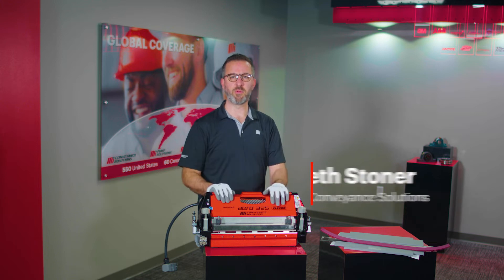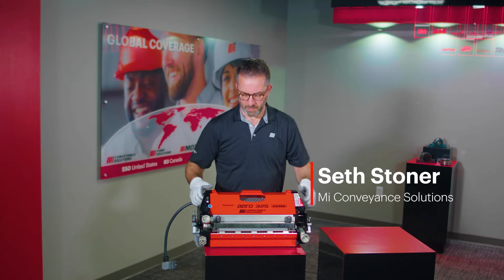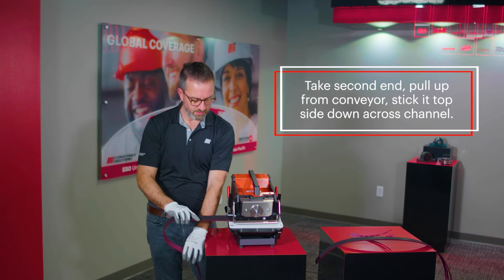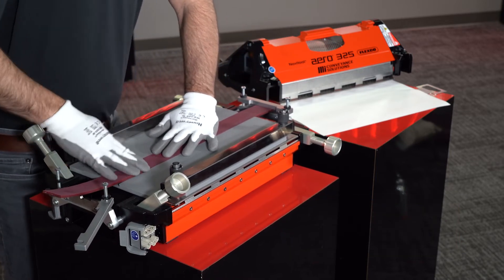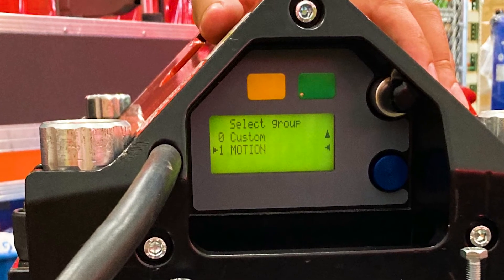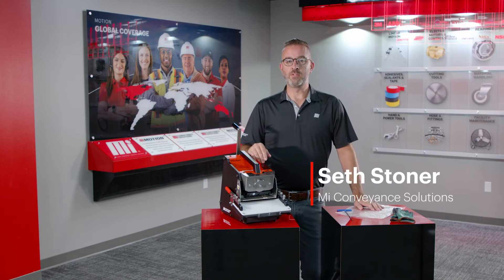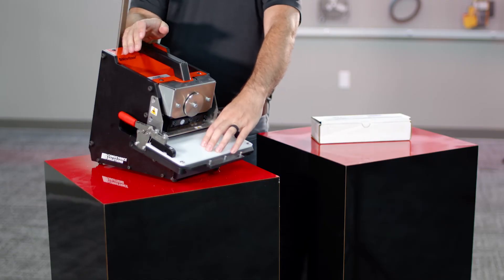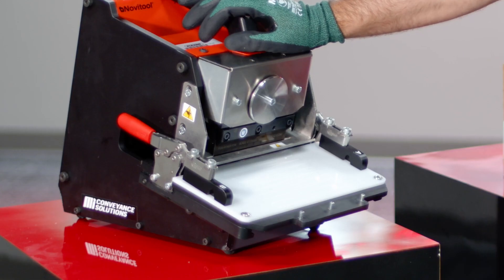RedDrive® 45 Training Video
RedDrive® 45 was developed to replace the commonly used blue belt. With increased strength and a harder surface, RedDrive 45 boasts a 30% longer life for the same application as the blue drive belt. Our improved belt can be spliced with existing equipment or can be equipped with a 120 mm long splice for ease of installation.

CHAPTERS
0:04 Loading and Aligning the Template into the Aero 325 Press
2:08 Reordering RedDrive Press Consumables
2:51 Cutting RedDrive 45 using the NDX 200 Belt Cutter
5:12 Loading the RedDrive 45 Belt into the Aero 325 Press
7:09 Locating the Press Recipe for the RedDrive 45 Belt
9:10 Unloading RedDrive 45 after Press Cook